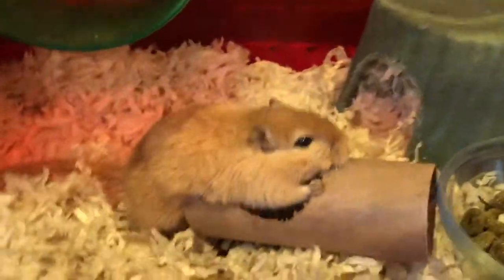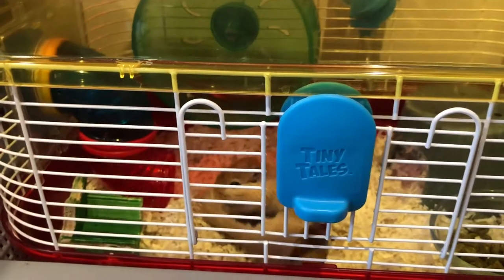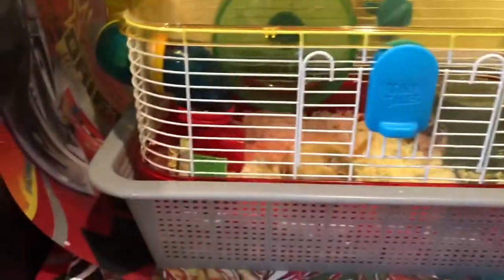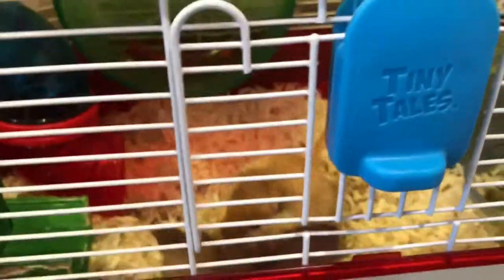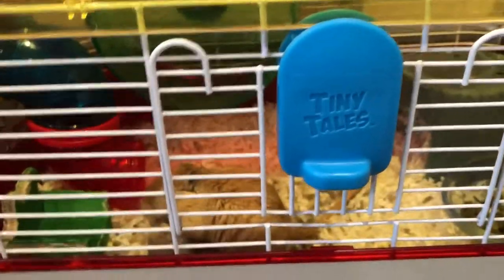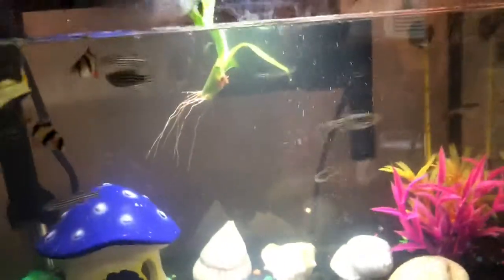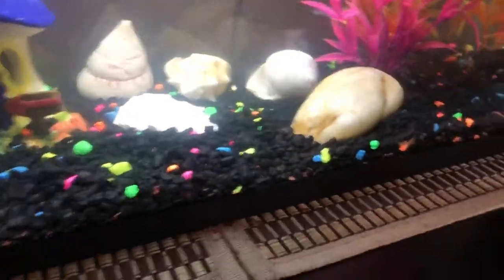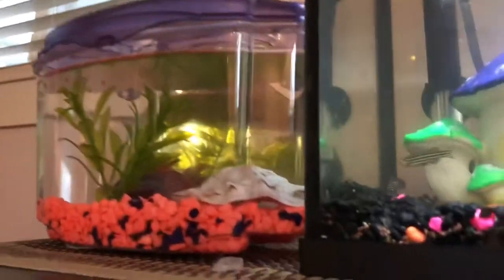Gerbil Care 101:Where to put your gerbil’s cage+Fish Facts